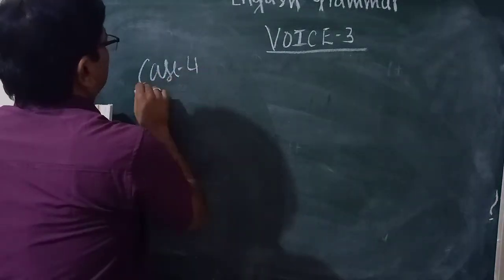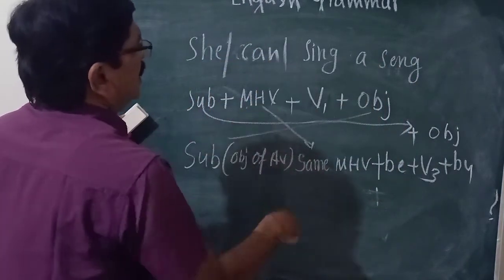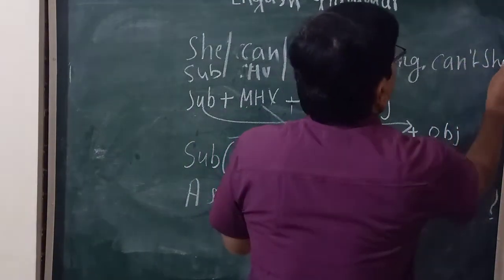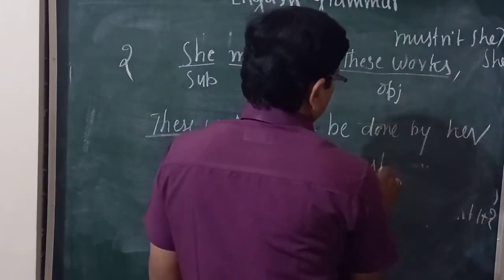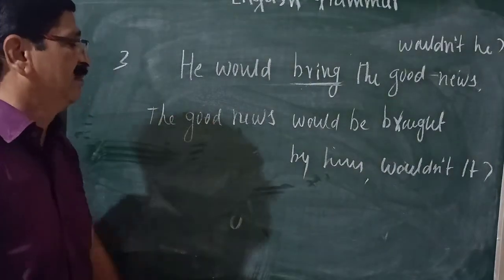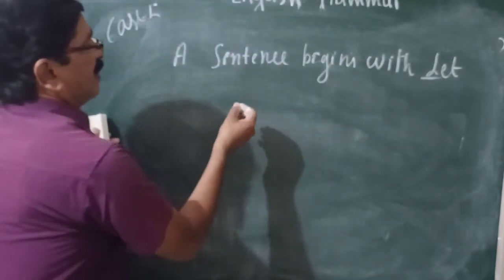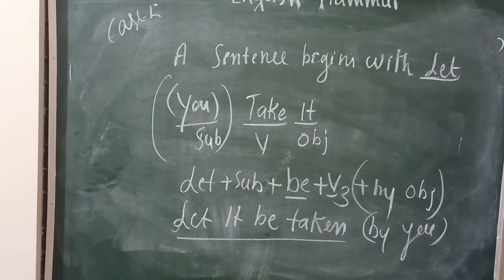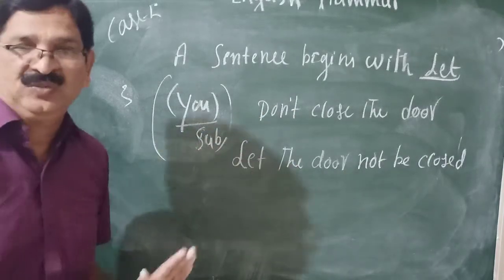English Grammar VOICE-3